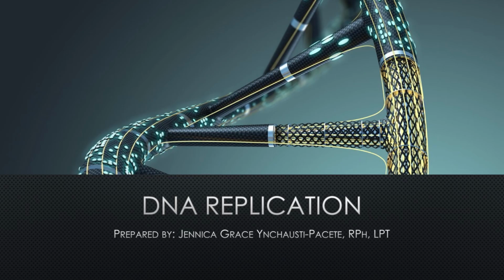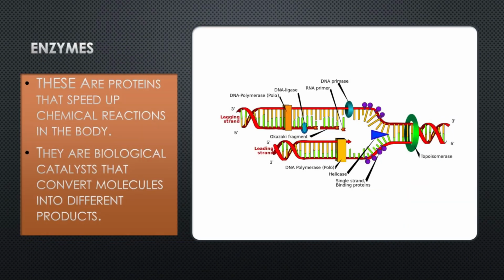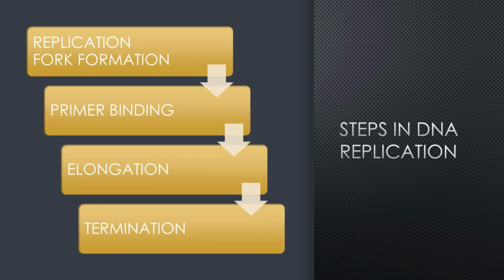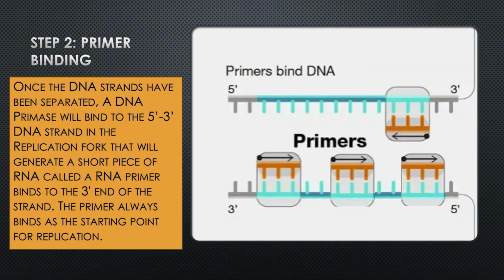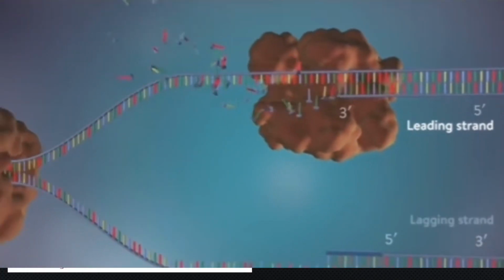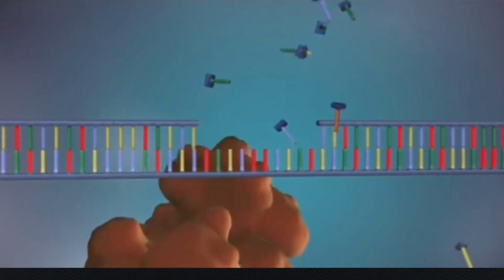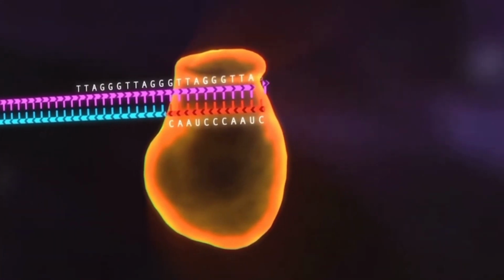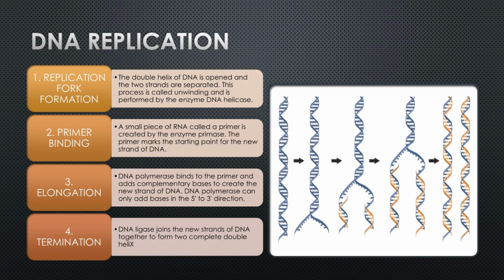BIOLOGY: DNA REPLICATION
A recorded class lecture for Flexible Learning Modality…